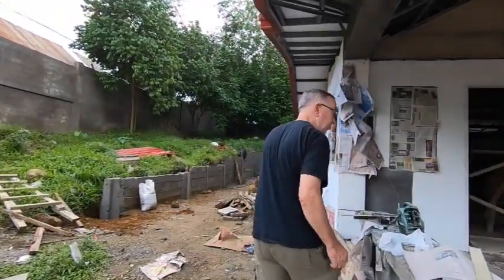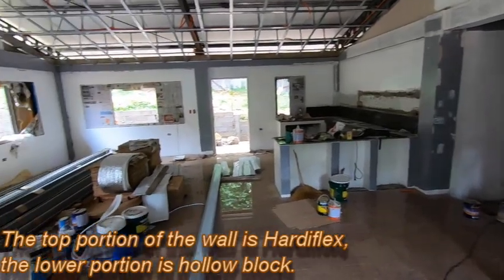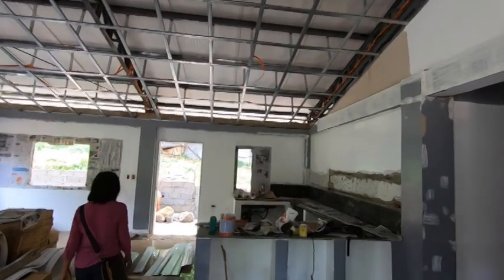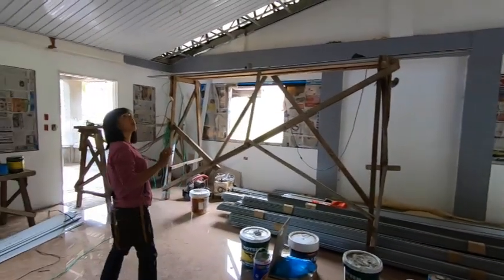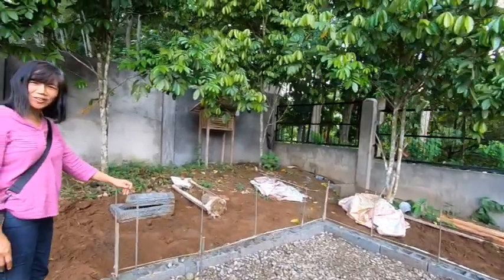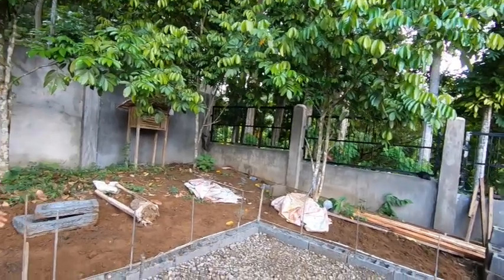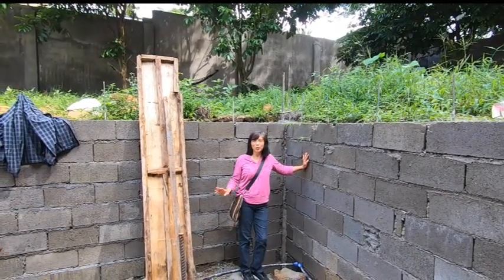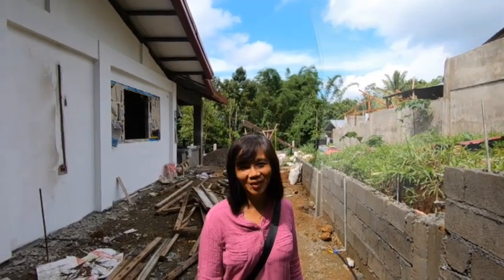SPANDREL CEILING.SIMPLE AND CLEAN LOOK HERE IN KIDAPAWAN, MINDANAO, PHILIPPINES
The installation of the spandrel ceiling in the living area has started. We went with this option to cut down on wood in our house as we want the place to be as free from termites as we can.  It costs a lot more than marine plywood or a hardiflex ceiling but in the long term it will be better. The cost for the spandrel for the ceiling and the soffits outside is 162,000 PHP plus 4,000 PHP delivery as it came from Davao City. We bought it at a half price tag.

Samsung S10+ Galaxy

Software Used;
Power Director 18 (365)